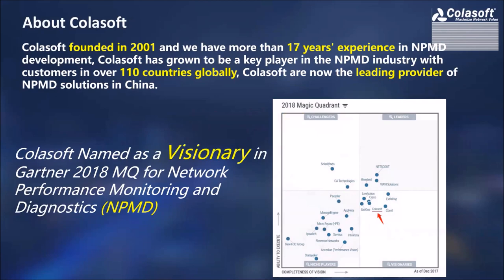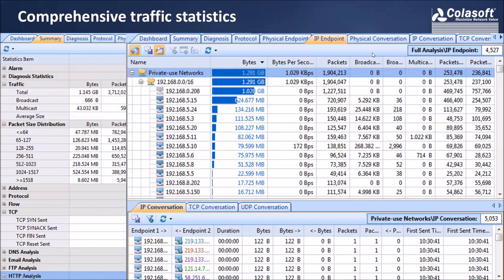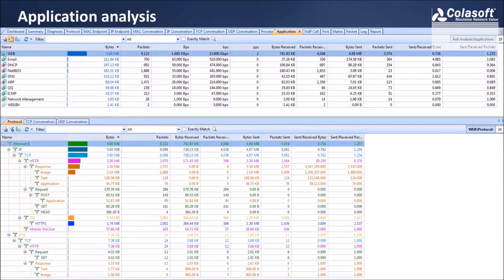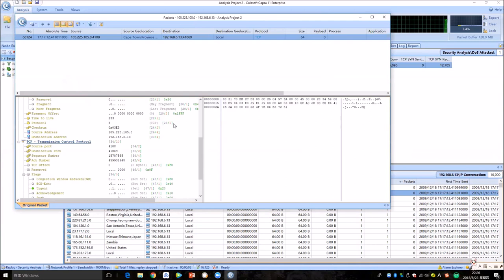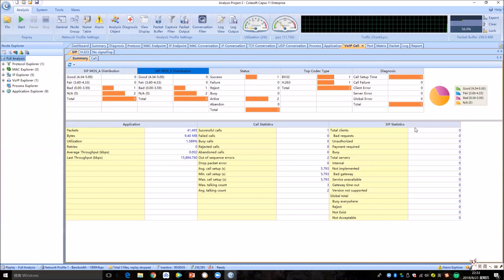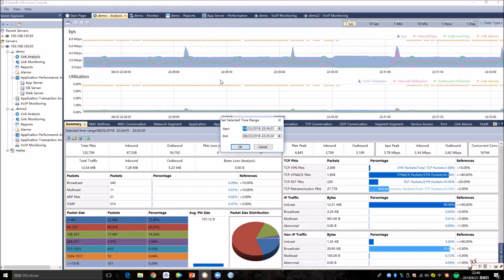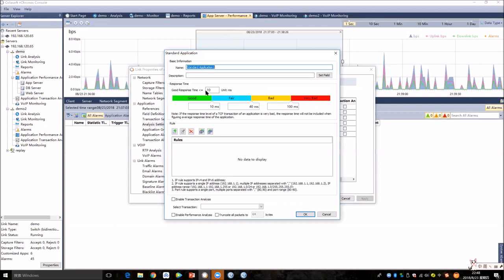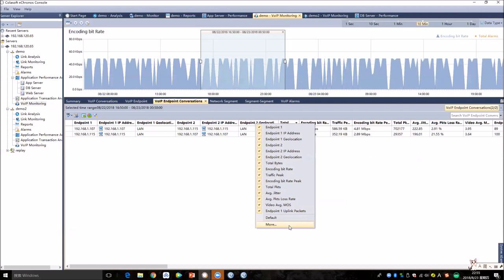CISSP 2018: Jack Wei - NPMD with Colasoft Capsa & nChronos with host Larry Greenblatt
Jack Wei, Senior Technical Engineer from Colasoft demonstrates Network Performance, Monitoring and Diagnostics. Remember, you can only speak matter of factually about what you measure. Are you measuring the traffic on your network?